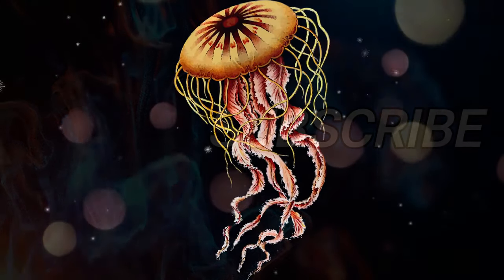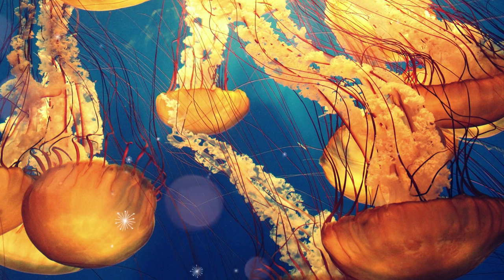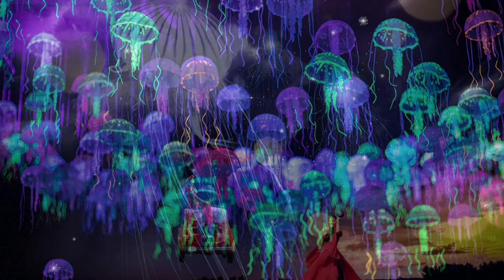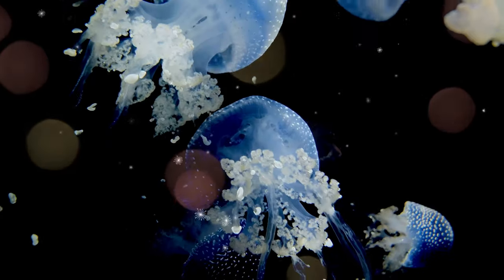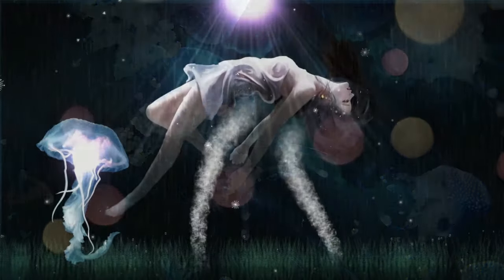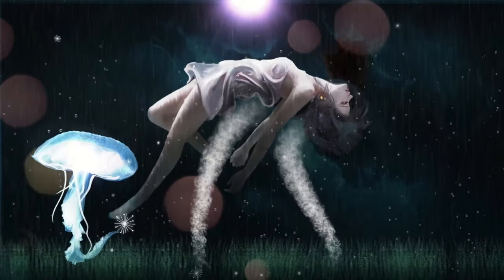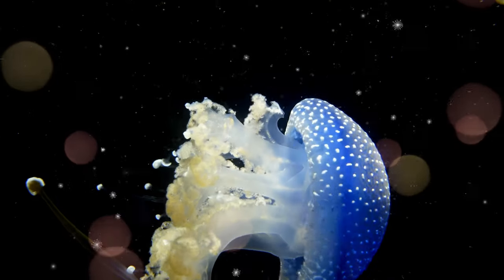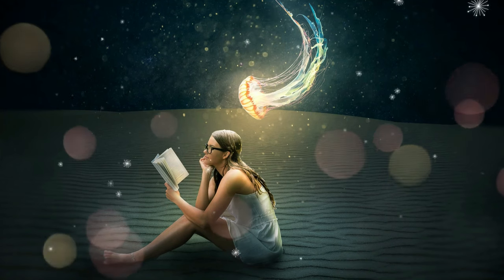Mindfulness Peaceful Relaxing Music for Deep Sleep (JellyFish)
The Jellyfish

Jellyfish have long, thin bodies and tentacles. They are typically found in warm tropical waters. "Jellyfish" comes from the Latin word "gelidus" which means cold. Jellyfish are not cold-blooded like reptiles and amphibians. To regulate their temperature, they use countercurrent heat exchange. They have no blood, so they cannot regulate their body temperature. This is how they get their name.

They are very complex creatures. It has many distinct parts. It has a mouth, stomach, eyes, heart, brain, nervous system, and many other organs. Most of its organs are in the tentacles. The tentacles are the most important part of the jellyfish. Each tentacle can be up to six feet long!

"Cytophore" is a gelatinous substance that makes up the tentacles. Tentacles are used for catching food, finding mates, and protecting jellyfish from predators. Jellyfish use tentacles to catch food. They can extend or retract them. Tentacles trap the food on sticky surfaces when extended. Sensors on the tentacles also detect light, chemicals, and water currents. Jellyfish use tentacles to find food.

Jellyfish use their tentacles to find a mate. The jellyfish sends chemical signals through its tentacles when it wants to mate. The signals attract male jellyfish who release sperm into the female jellyfish. The jellyfish lays eggs in the ocean after mating. They are hermaphrodites. They have both male and female reproductive organs. Jellyfish develop-eggs within. They release the eggs into the ocean. The eggs hatch and the larvae live in the ocean before becoming adults.

The jellyfish do not harm humans. It is not dangerous to people. It is not even harmful to pets. However, it is extremely dangerous to fish. Jellyfish can eat a lot of fish. They can eat up to twenty-five pounds of fish per day!

They are sometimes called "sea spiders". Although they look like spiders, they are not. They are cnidarians. Cnidarians include corals, sea anemones, and jellyfish.

Jellyfish have been around for millions of years. Scientists believe that the ancient Egyptians first discovered them. Aristotle first described them. They have been known to be around since prehistoric times. They have fascinating creature

Meditation - what is it?
             Meditation: A Brief History

The French theorist Michel de Montaigne once said, "The greatest thing in the world is the ability to belong to oneself." This has never been truer than in our modern, fast-paced world. With so many demands on our time and mind, it takes a mindful effort to take a minute to explore who we truly are.

A Short Article on Meditation: How Old is it? The answer to that question is more complex than you might expect. Numerous research studies, books, and schools of meditation describe the 'olden tradition’ but defining the length of time meditation has been practiced depends on how you define the term (Where did meditation originate).

There are more schools of thought that situate the origins of meditation within a structured set of practices and strategies based on artifacts and recommendations from Eastern nations. Here are the two primary schools of thought and how far back they go. In a few of the oldest composed records from around 1500 BCE, the practice of Dhyana or Jana is referenced as training the mind, which is often translated as meditation.

Meditation music was created by whom?

Composers such as John Cage, Stuart Dempster, Pauline Oliveros, Terry Riley, La Monte Young, and Lawrence Ball began combining meditation techniques and concepts with music in the 20th century.

Using meditation music for relaxing can produce a deep state of relaxation while removing thoughts that could be cluttering your mind and causing stress and anxiety.

In addition, it reduces stress, improves your mood, and slows your breathing. Over time, it provides benefits such as calming the mind and body while building resilience to stress and anxiety. Anxiety can be relieved, and sleep can be achieved through music therapy. Mindfulness Music is an effective way to fall asleep.

I hope you enjoyed your journey and look forward to hearing your comments about my channel
                                                  Hugs and Much Love Dona
License Through
Meditation Lovers
UC1JtkZrTH7Sg6t2YIfaEEBw

FREE COPY of my Audible Book
BK101.AudioBookbyDona.com
Watch your Meditation using a Fire TV Stick 4K streaming device with Alexa built-in, Dolby Vision, includes Alexa Voice Remote, the latest release